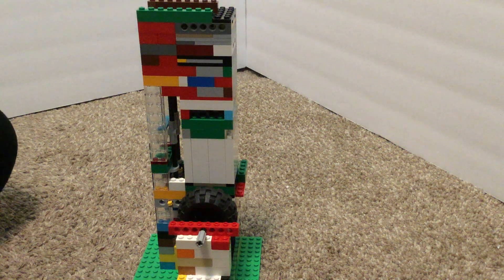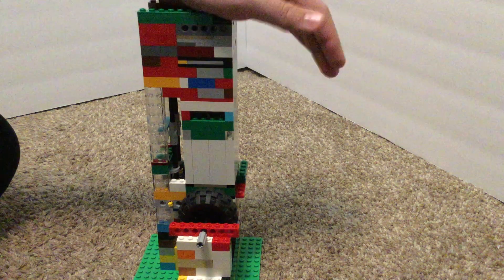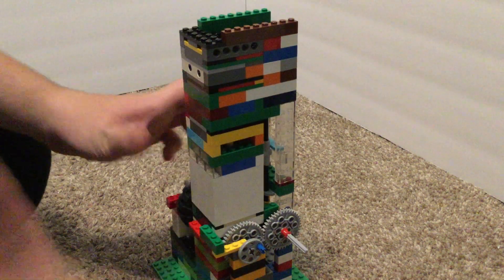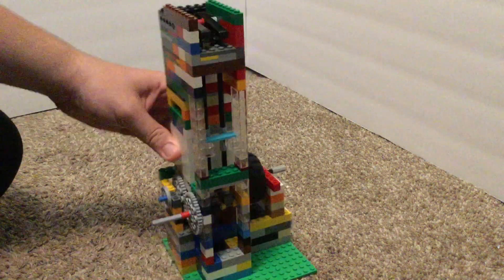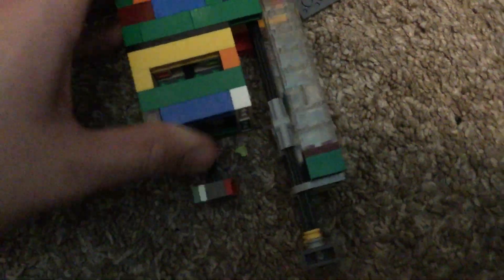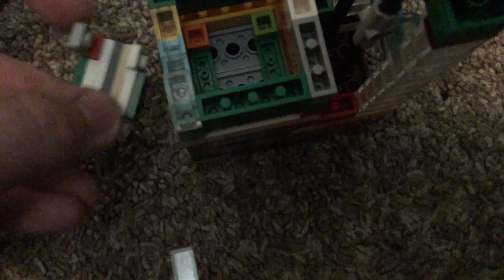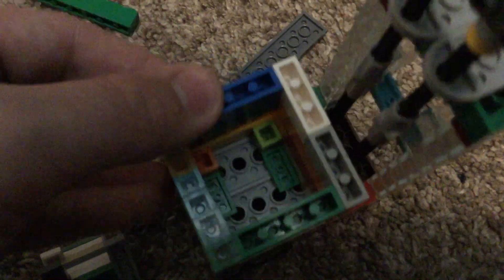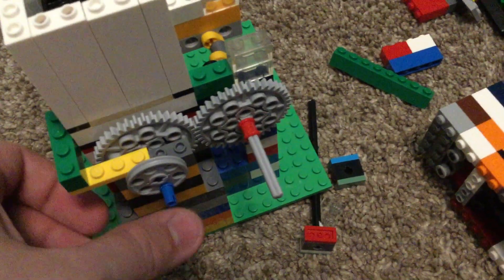Lego DOHV 4x4 Piston Vacuum Engine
This is the first ever DOHV 4x4 piston engine. This took me about 4 months of brain-storming and designing to make this engine, plus another 4 hours to actually build the thing, and it took another week to 2 weeks to refine the engine to what it is now.